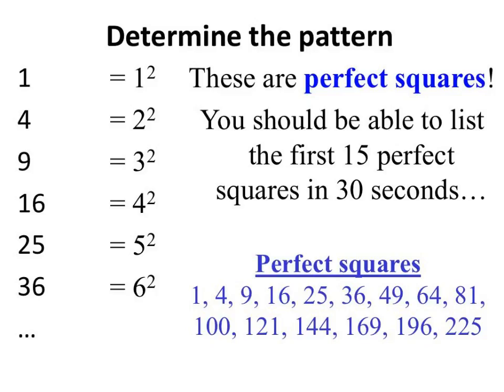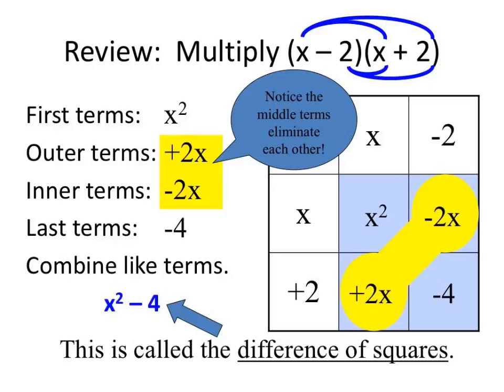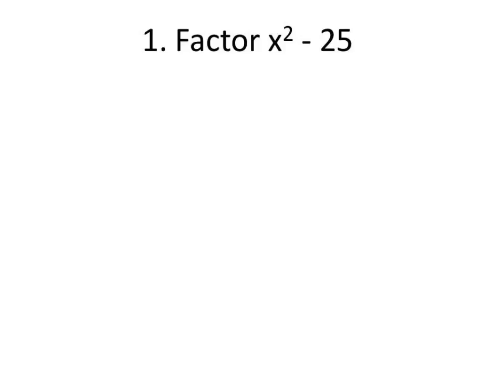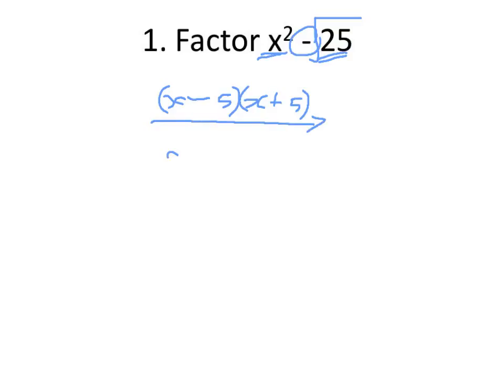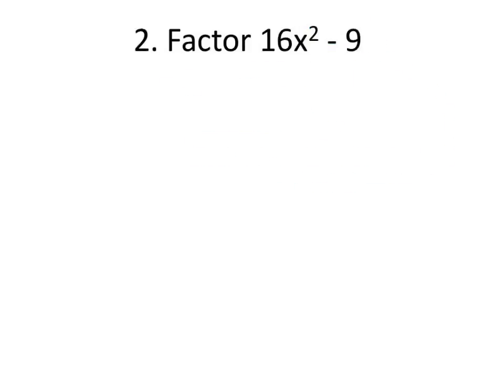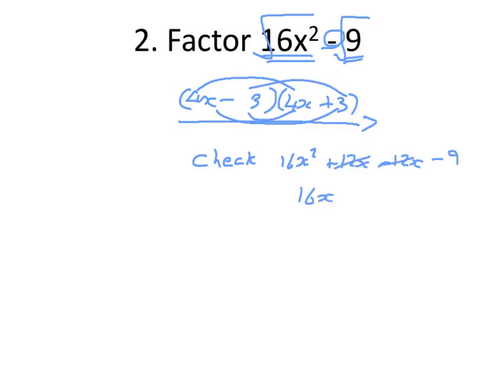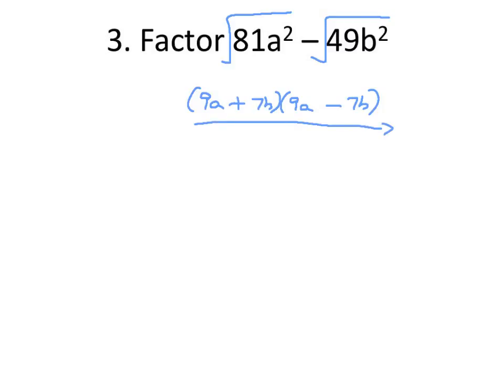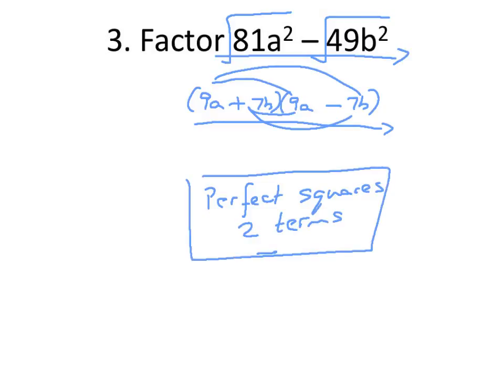lesson 2 Difference of two squares